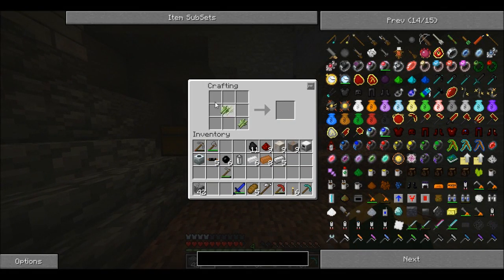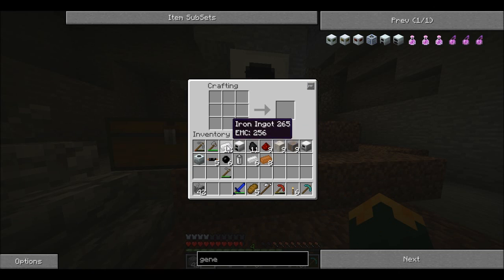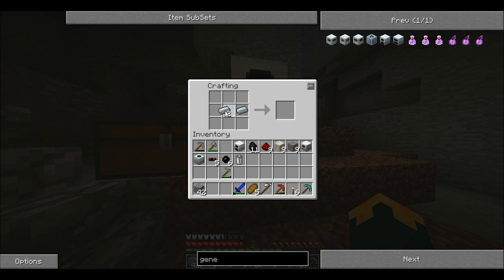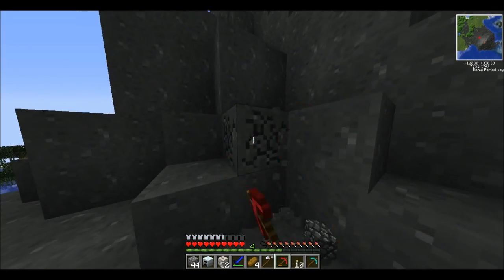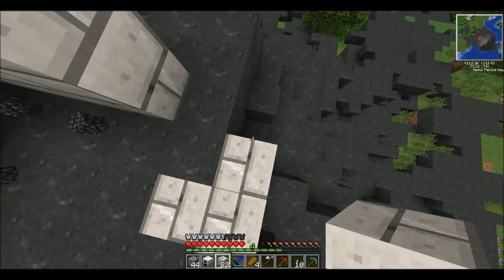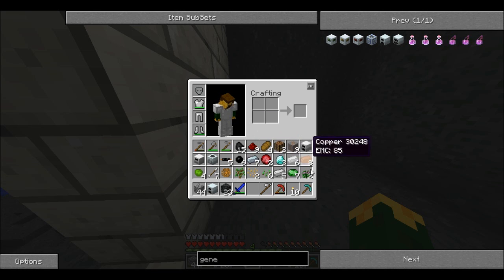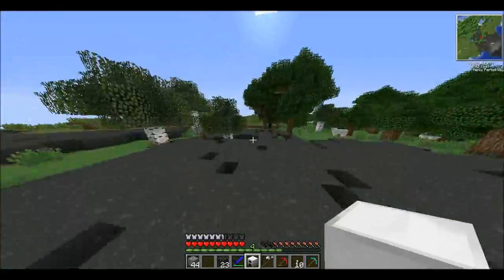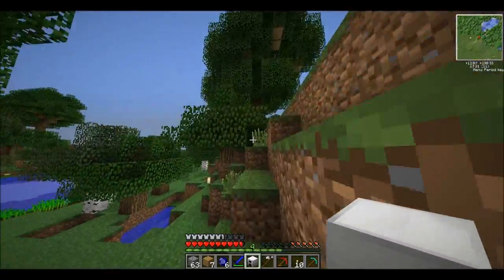tekkit episode 4 (part 2) moving to the vulcano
Me,sirAndas move most of my stuff to the vulcano